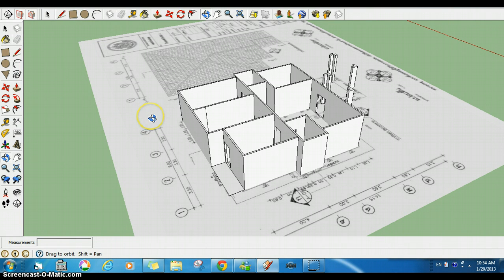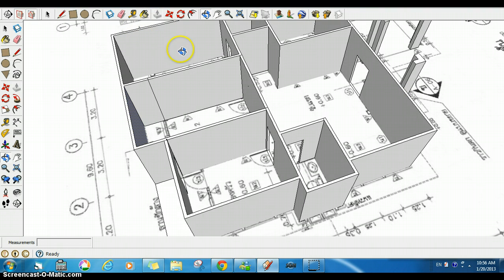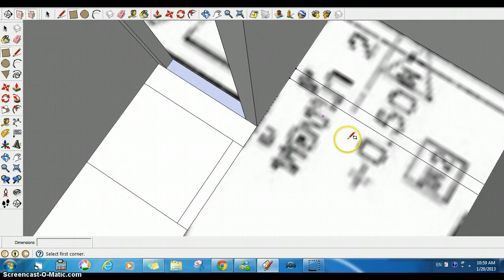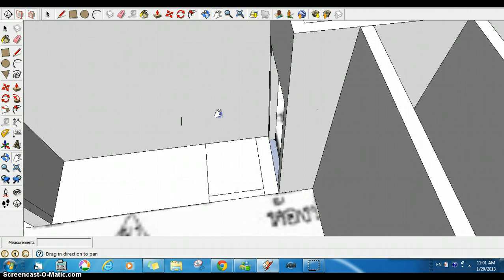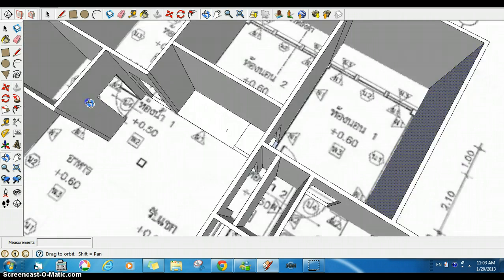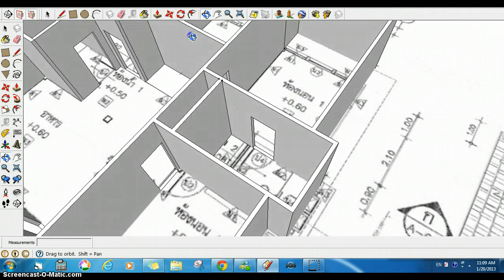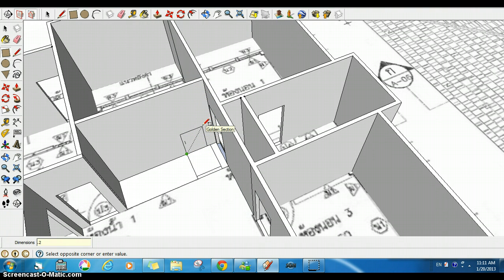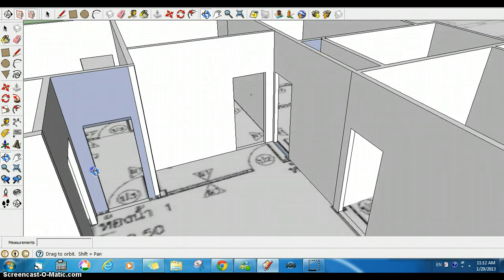3d floor plan #2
this is part two of the first video